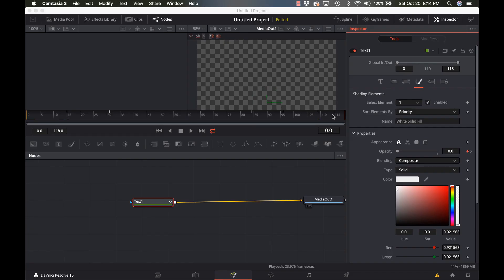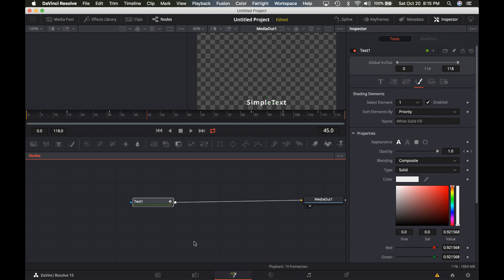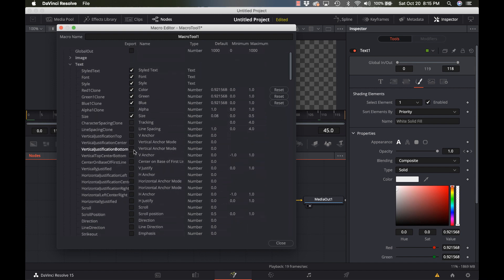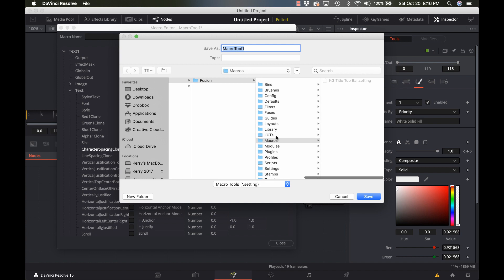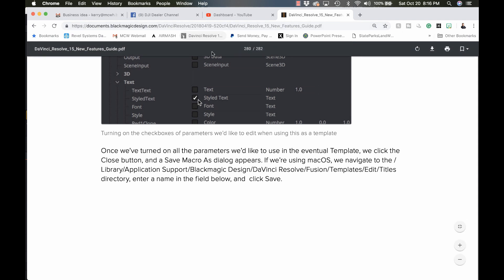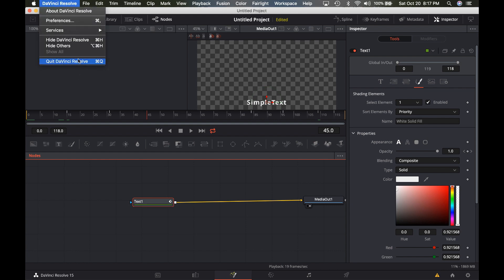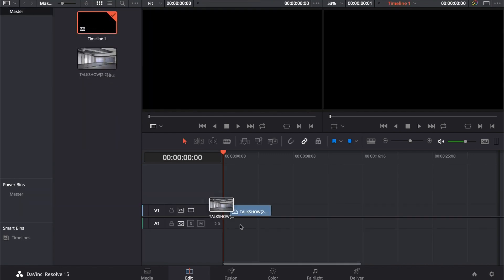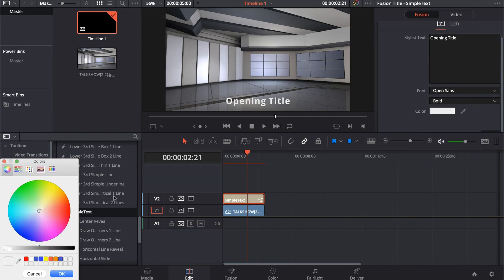Create Title Templates In Fusion - Davinci Resolve 15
Learn how to create your own title templates in Davinci Resolve using the Fusion page. Using this method, you can create your own re-usable titles that are accessible through the Title tool in the Effects library.